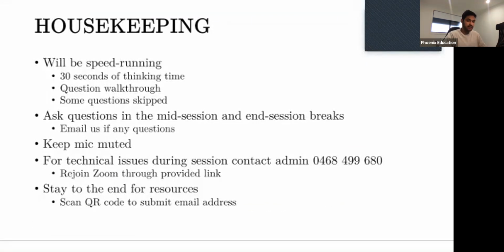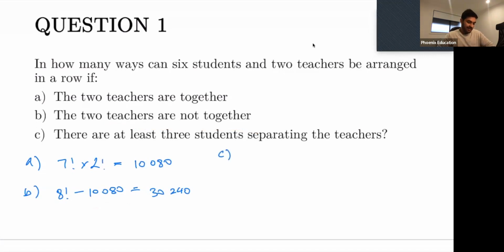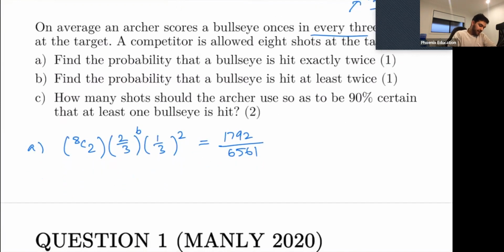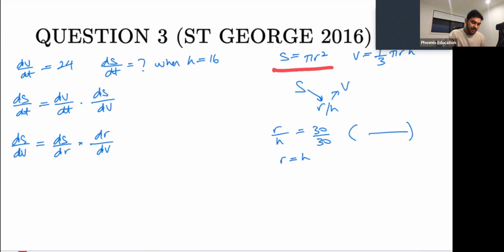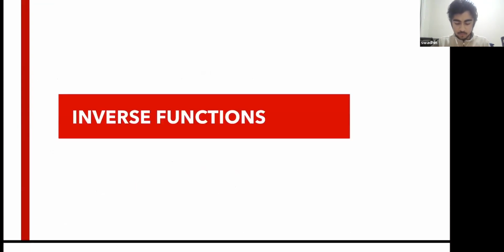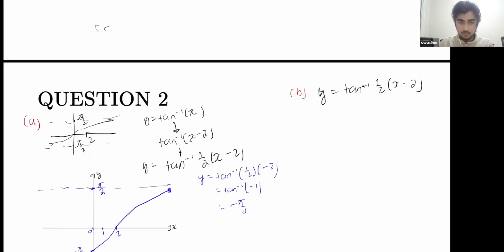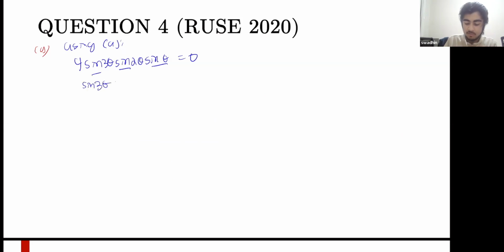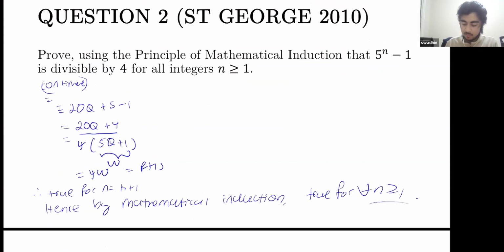Year 11 Extension 1 Mathematics Crash Course